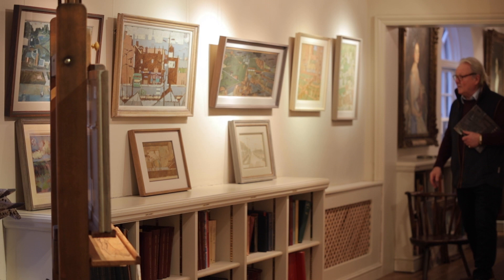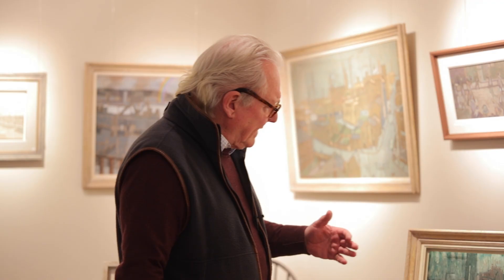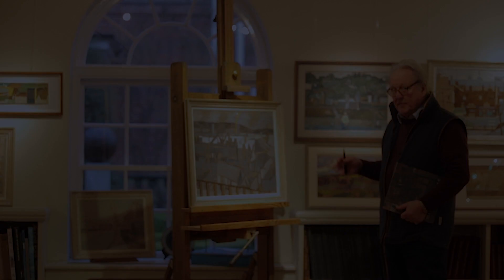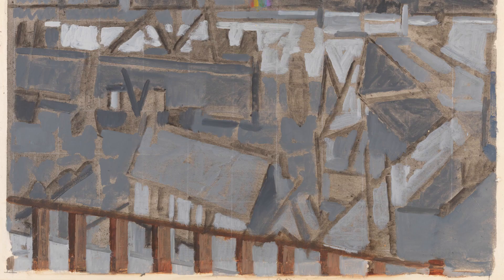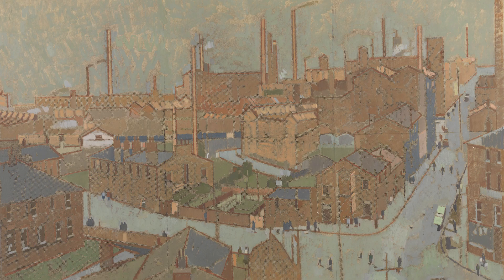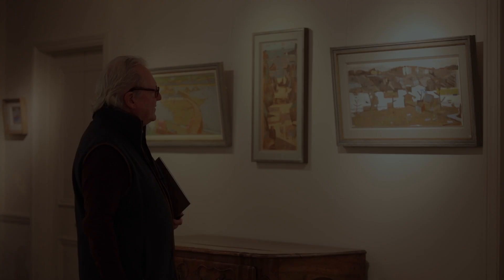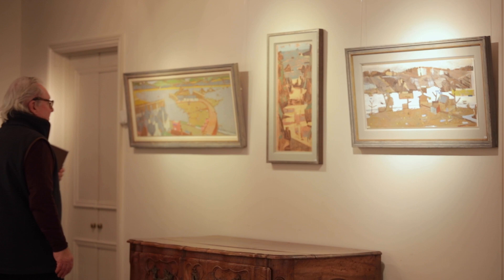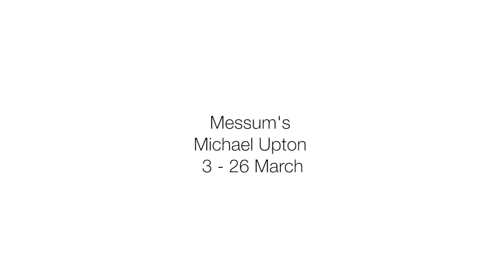Paintings from the Estate of Michael Upton (1931-2002) at Messum's, March 2021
Michael Upton’s burst on to the art scene in the early 1960s alongside David Hockney and John Hoyland as one of the celebrated 'Young Contemporaries'. Yet, his subdued, carefully crafted paintings and watercolours seem
to reveal little of the extraordinary man behind them. The work from the
 second half of his career, the 1980s and 1990s, which makes up the body of
this new exhibition, sits upon deep, almost unexpected layers of innovation
and experience that only careful study of his life and work fully reveals. Join David Messum as he tours the exhibition, commenting on key highlights from the show, which is accompanied by a fully illustrated exhibition catalogue. for more details.